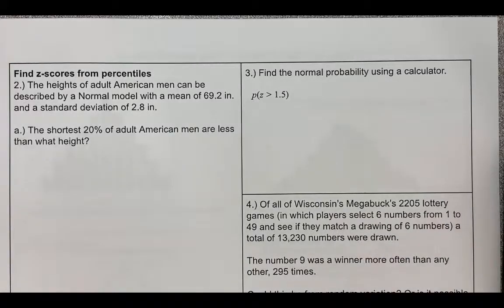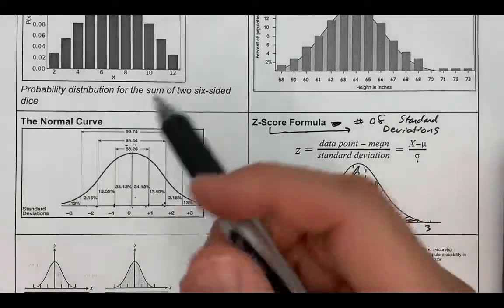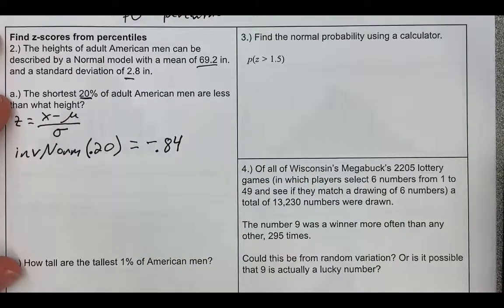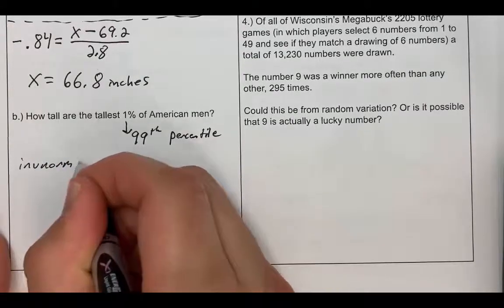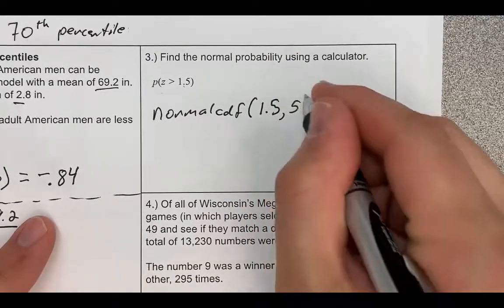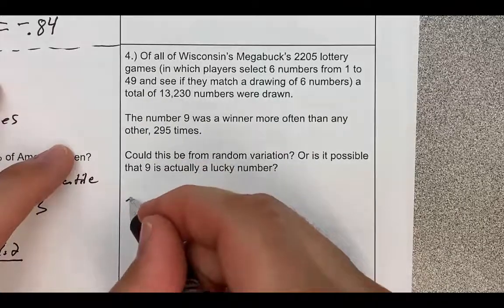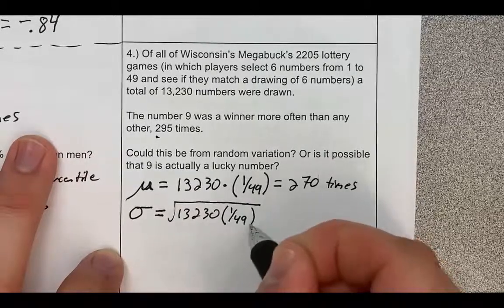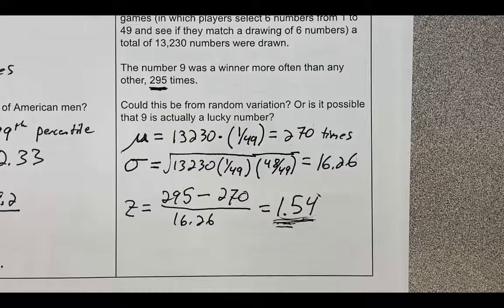Random Variables and Probability Distributions (10 4 - Part 2 - Video 2)